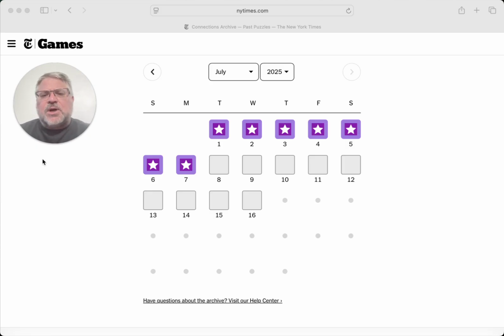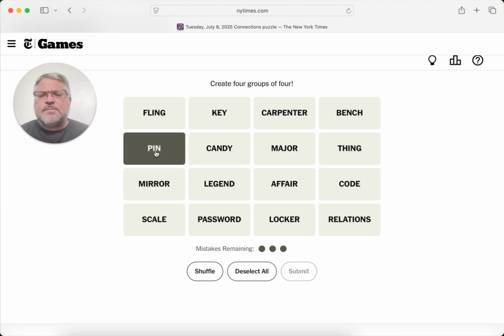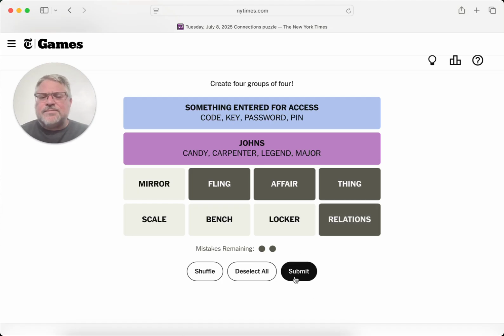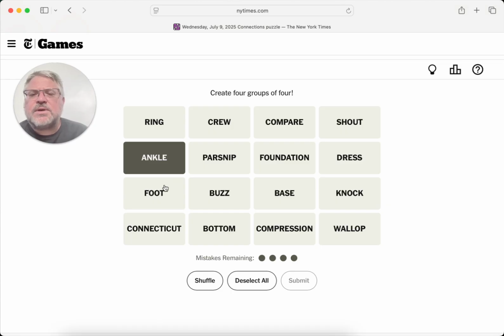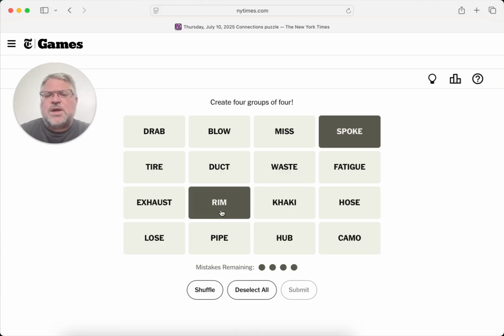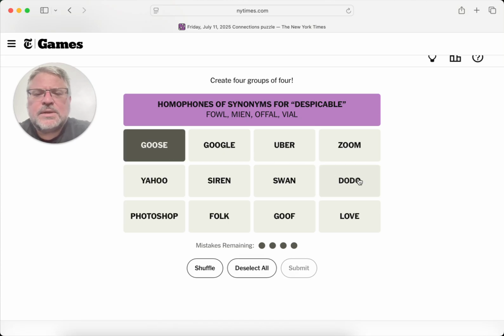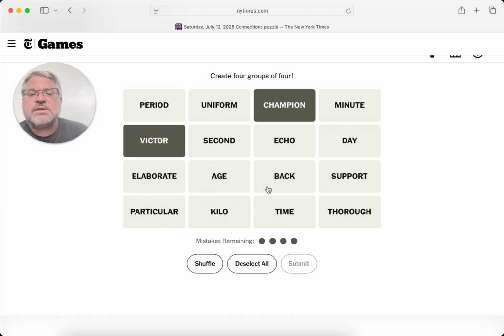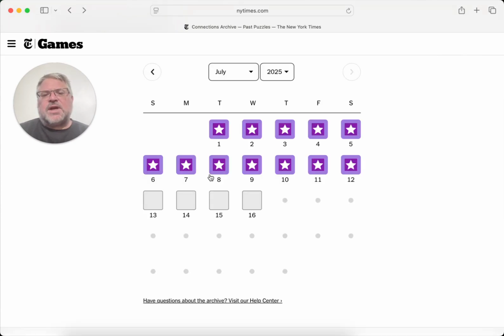A week's worth of Connections... Puzzle from the New York Times by Wyna Liu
Posted on July 16, 2025

Hi, I'm John Appleseed, the crooning cruciverbalist. I enjoy solving crosswords and other puzzles. They always make me think, often make me laugh, and occasionally make me break into song. Let me know in the comments if there's a puzzle you'd like to see me try on the channel, or a song you'd like me to work into a future solve.